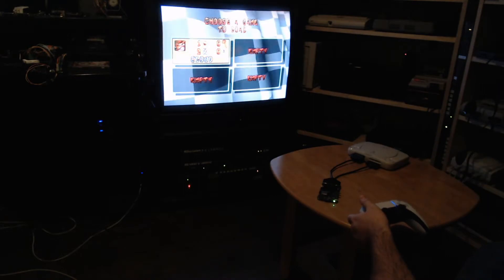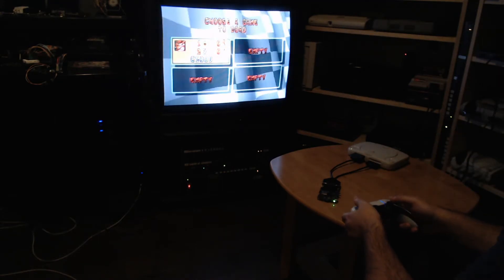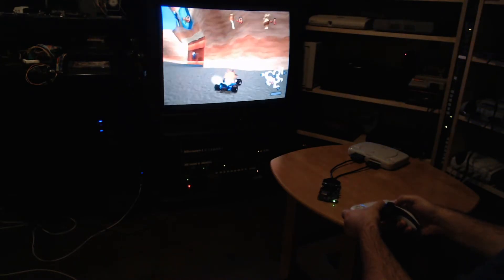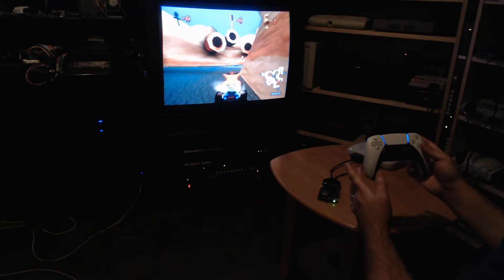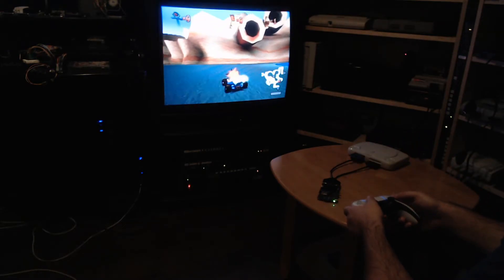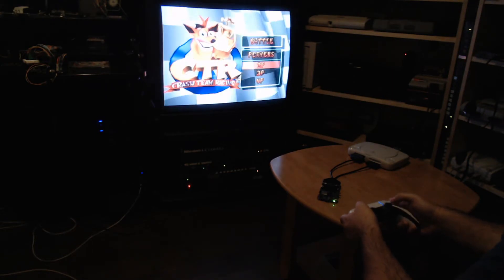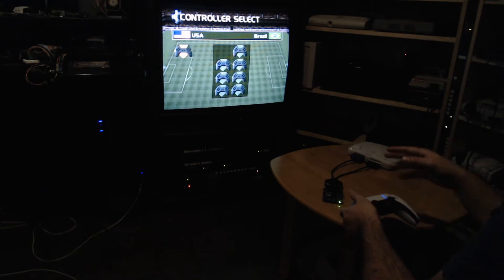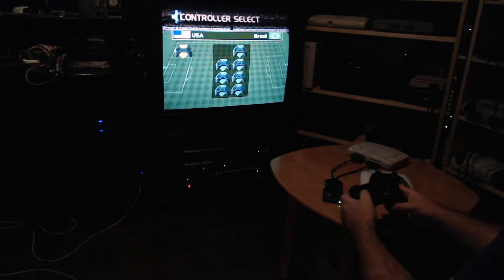BlueRetro - PS5 DualSense on original PSX hardware